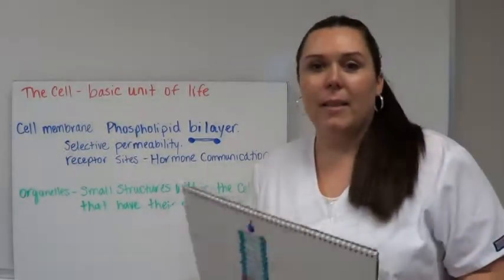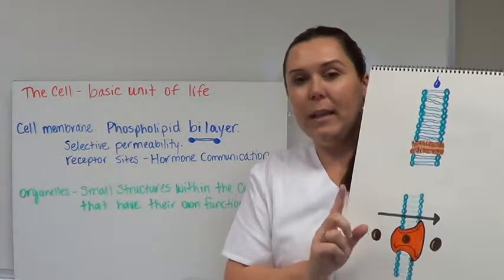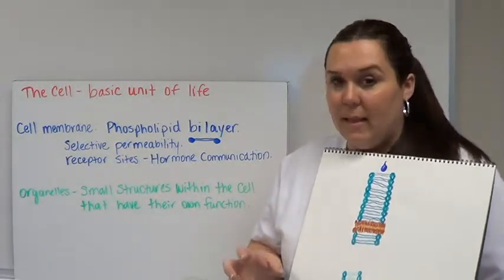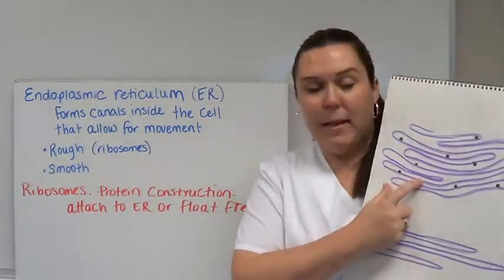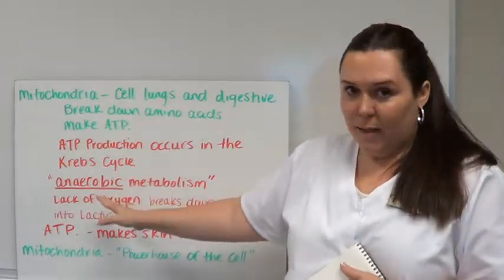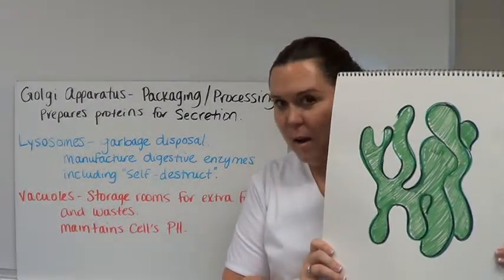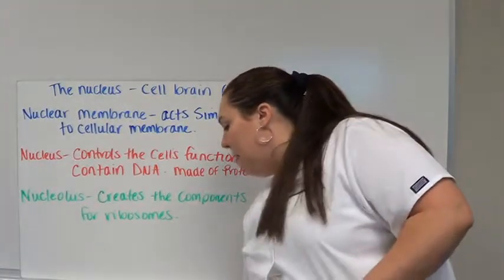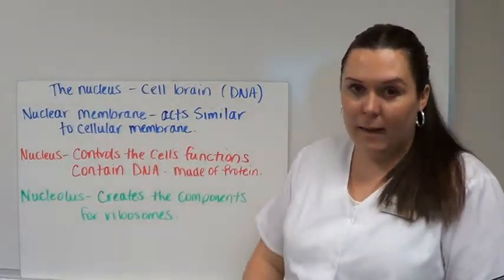MHIS Cell Anatomy & Physiology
Cell description.  Includes cell orgenells and their functions.